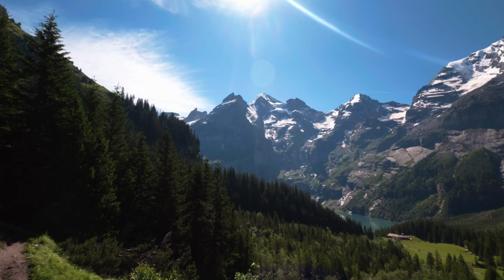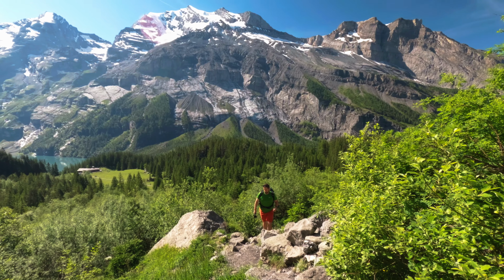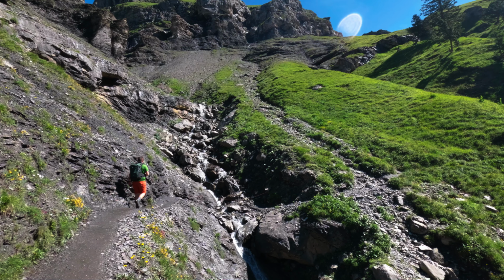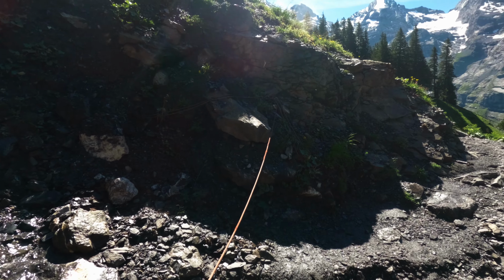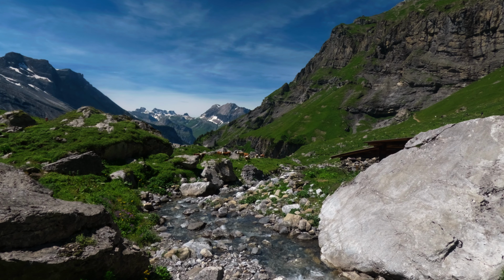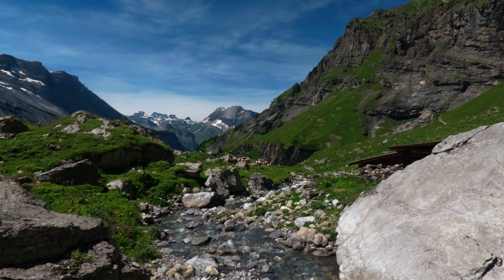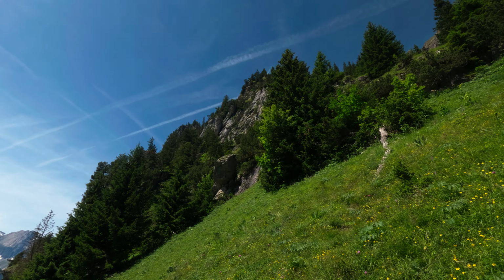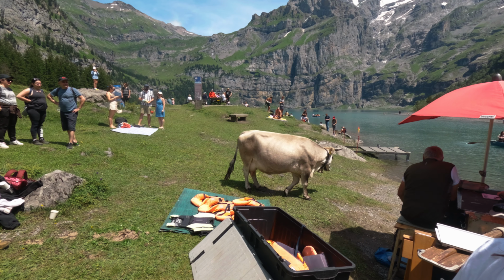Hiking: Oeschinensee Panorama Hike | Best hikes in Switzerland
One of the most popular places to visit in Switzerland  is Oeschinensee. This scenic parnorama trail takes you high above Oeschinensee. From the cable car, it is only a small segment until we turn left onto the T3 graded hiking trail. Located in the Bernese Oberland, it is one of Switzerlands most beautiful hikes. The popularity classifies it as a popular tourist place in Switzerland.

From the trail you will be able to enjoy panoramic vistas across the local mountains and the alpine lake.

The gondola from Kadnersteg up to Oeschinensee costs 32CHF per person, or 16 if you have a swiss Half-Tax.